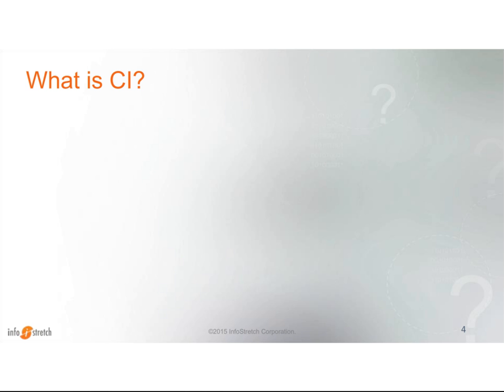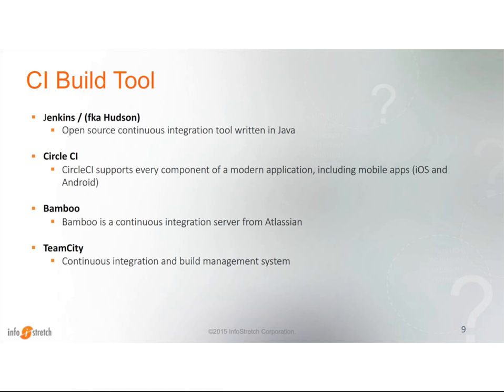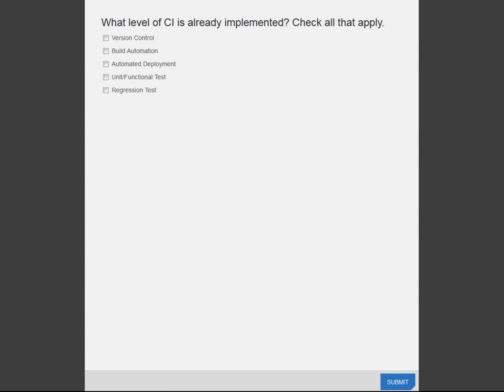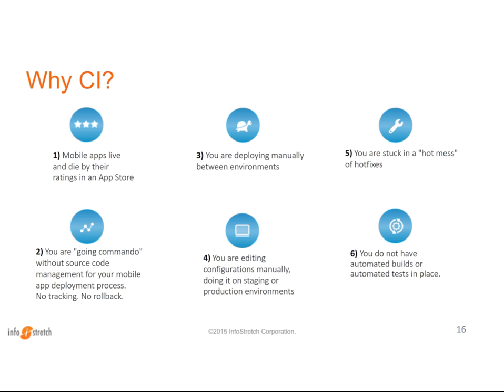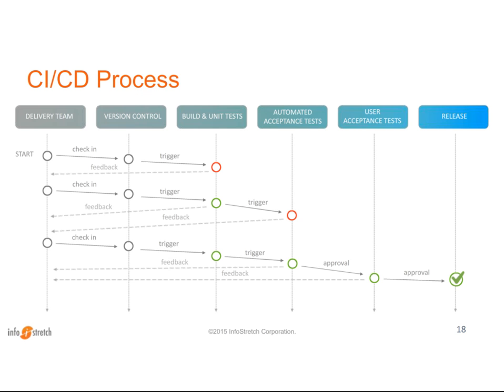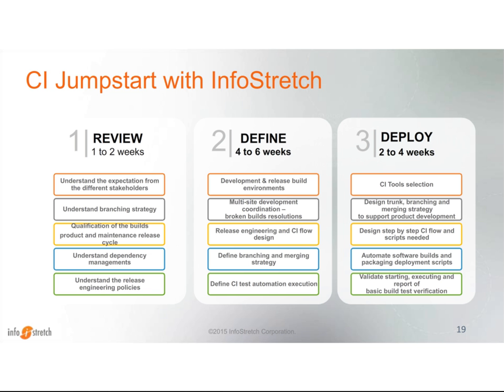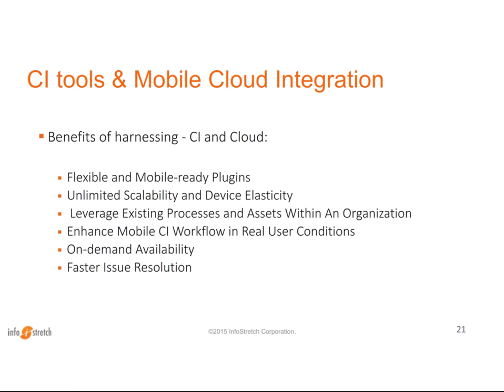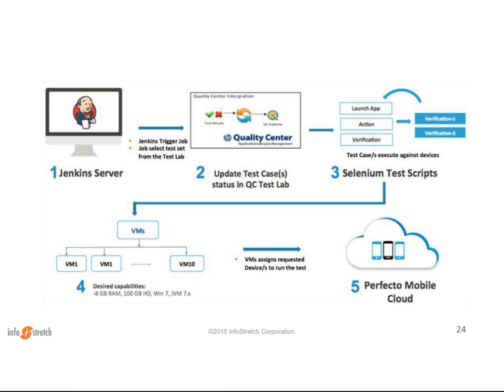Continuous Integration for Mobile App QA and Testing